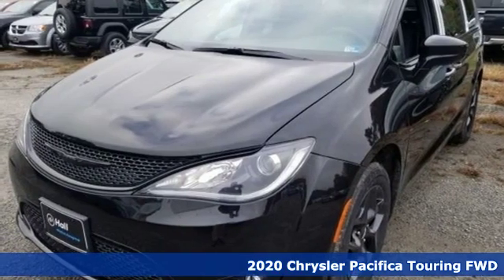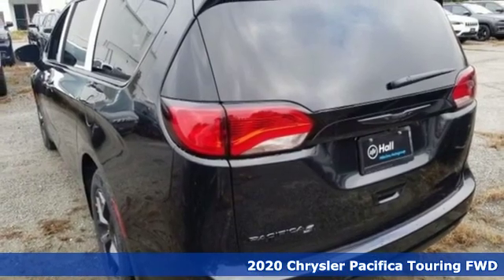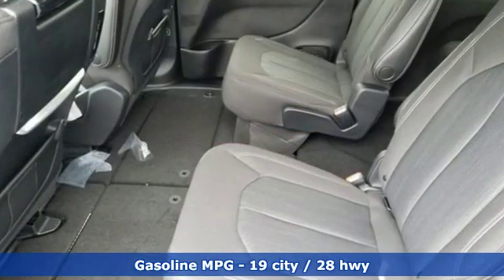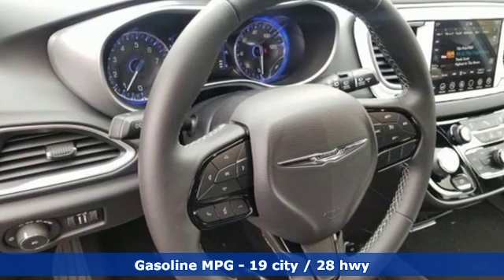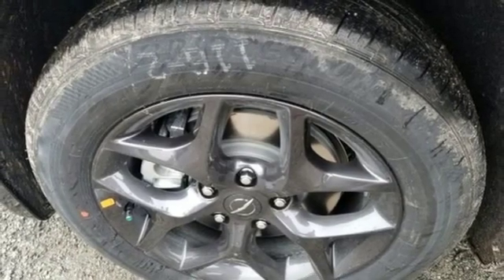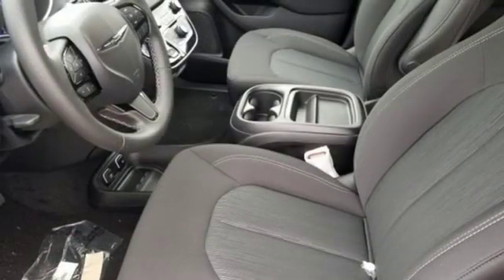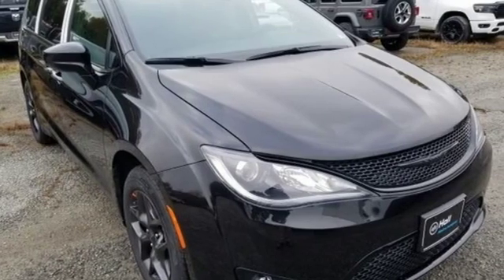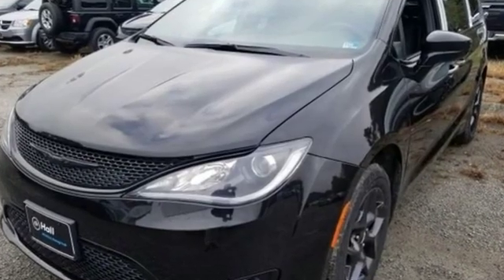New 2020 Chrysler Pacifica Virginia Beach VA Norfolk, VA #18207013 - SOLD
Year: 2020
Make: Chrysler
Model: Pacifica
Trim: Touring
Engine: 3.6L V6 24V VVT
Transmission: 9-Speed 948TE Automatic
Color: Black
Interior: Black
Stock #: 18207013
VIN: 2C4RC1FG9LR129583
Cold Weather Group (Heated Front Seats, Heated Steering Wheel, and Leather Wrapped Steering Wheel), Inflatable Spare Tire Kit (Portable Air Compressor w/o Sealant), Quick Order Package 27W, S Appearance Package (1st Row Soft Seatback, Black Badging, Black Chrysler Grille Wing Badge, Black Day Light Opening Moldings, Black Spear Rear Fascia Applique, Body Color Door Handles, Bridgestone Brand Tires, Cloth Bucket Seats w/S Logo, Premium Fascia Upper/Lower Grille w/Black Surround, S Badge, and Wheels: 18" x 7.5" Aluminum Black Noise), Uconnect Theater w/Streaming (115V Auxiliary Power Outlet, 220 Amp Alternator, 2nd Row USB Charge Port, 3-Channel Video Remote Control, 3-Channel Wireless Headphones (RF), 8.4" Touchscreen Display, Blu-Ray/DVD Player/USB Port, Disassociated Touchscreen Display, Front Passenger Auto Advance N Return, HD Radio, High Definition Multimedia Interface, Power 8-Way Passenger Seat, Power Passenger Lumbar Adjust, Radio: Uconnect 4 w/8.4" Display, Seatback Video Screens, and Video USB Port), 17" x 7.0" Aluminum Wheels, 3.25 Axle Ratio, 3rd row seats: split-bench, 4-Wheel Disc Brakes, 6 Speakers, ABS brakes, Air Conditioning, AM/FM radio: SiriusXM, Apple CarPlay, Auto-dimming Rear-View mirror, Automatic temperature control, Black Seats, Blind Spot & Rear Cross Path Detection, Blind spot sensor: Blind Spot Detection warning, Brake assist, Bumpers: body-color, Cloth Bucket Seats, Compass, Delay-off headlights, Driver door bin, Driver vanity mirror, Driver's Seat Mounted Armrest, Dual front impact airbags, Dual front side impact airbags, Electronic Stability Control, Emergency communication system: Uconnect Access, Four wheel independent suspension, Front anti-roll bar, Front Bucket Seats, Front dual zone A/C, Front fog lights, Front reading lights, Fully automatic headlights, Garage door transmitter, Google Android Auto, GPS Antenna Input, Heated door mirrors, Illuminated entry, Integrated Voice Command w/Bluetooth, Knee airbag, Low tire pressure warning, Occupant sensing airbag, Outside temperature display, Overhead airbag, Overhead console, Panic alarm, ParkView Rear Back-Up Camera, Passenger door bin, Passenger seat mounted armrest, Passenger vanity mirror, Power door mirrors, Power driver seat, Power Liftgate, Power steering, Power windows, Radio data system, Radio: Uconnect 4 w/7" Display, Rear air conditioning, Rear Parking Sensors, Rear reading lights, Rear window defroster, Rear window wiper, Reclining 3rd row seat, Remote keyless entry, Security system, SiriusXM Satellite Radio, Speed control, Split folding rear seat, Spoiler, Steering wheel mounted audio controls, Tachometer, Telescoping steering wheel, Tilt steering wheel, Touring Suspension, Traction control, Trip computer, USB Host Flip, Variably intermittent wipers, and Voltmeter. *Every Internet Price includes current applicable manufacturer rebates, incentives, and dealer discounts. Some incentives may require financing through Chrysler Capital on approved credit. You may also qualify for additional manufacturer incentive programs (e.G., College graduate, owner loyalty, and military). See dealer for more details about these programs. Your additional costs are sales tax, tag and title fees for the state in which the vehicle will be registered, any dealer-installed options (if applicable) and a dealer processing fee ($699 Virginia, North Carolina). Prices are subject to change, and prior sales are excluded. While every reasonable effort is made to ensure the accuracy of this information, we are not responsible for any errors or omissions contained on these pages. Please verify any information in question with the dealer. Price includes: $1,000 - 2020 Retail Bonus Cash 20CLA1. Exp. 12/02/2019, $500 - Mid Atlantic 2020 Bonus Cash MACLA. Exp. 12/02/2019

Address:
3152 Virginia Beach Blvd